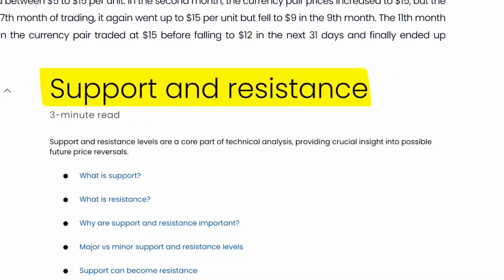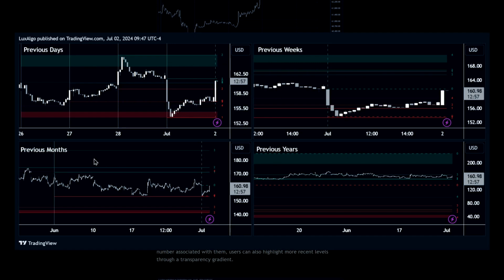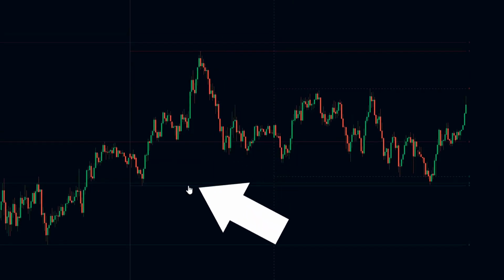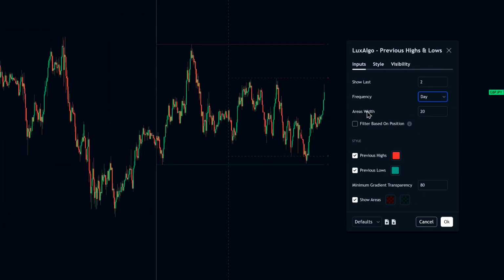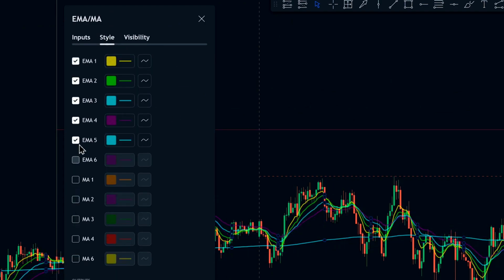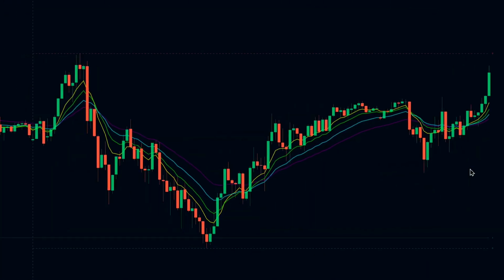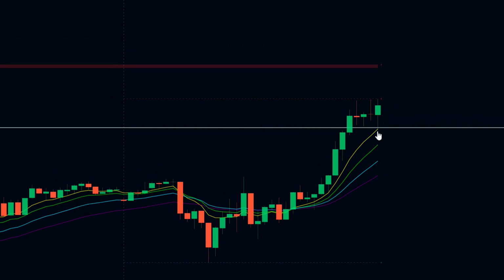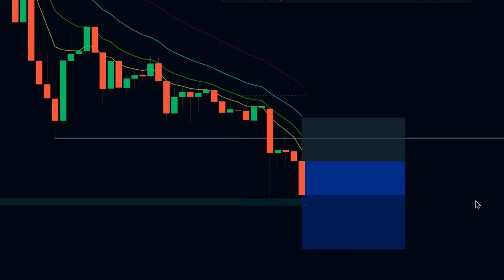20X Gains? Try This Game-Changing Breakout Strategy!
Want to supercharge your trading results? This breakout strategy is a game-changer, giving you the edge to spot and capitalize on explosive market moves! 🔥

🚀 Massive Potential: Unlock up to 20X gains with this proven method.
📊 Breakout Mastery: Learn how to pinpoint breakout opportunities like a pro.
💡 Simple Setup: Perfect for beginners and experts—no complex tools needed.
⚡ Real-Time Trades: See how this strategy performs in live market conditions.
💼 All Markets: Works seamlessly for stocks, crypto, and forex!

Ready to take your trading to the next level? This breakout strategy will help you capture the big moves and maximize your returns. 💥

👉 Click to Watch and Learn How to Turn Breakouts into Big Profits!